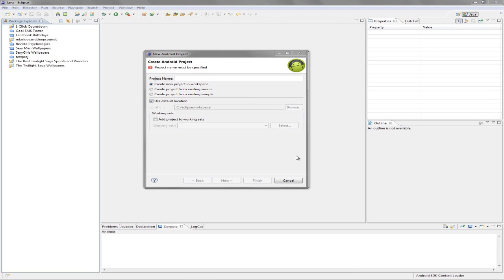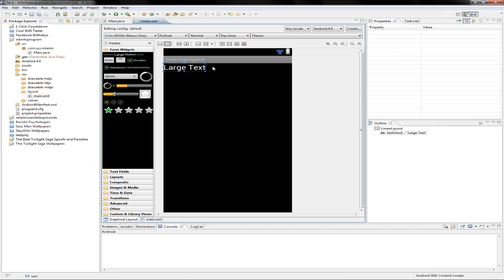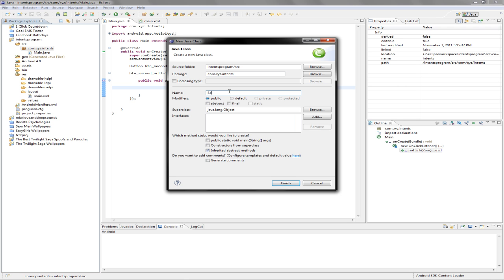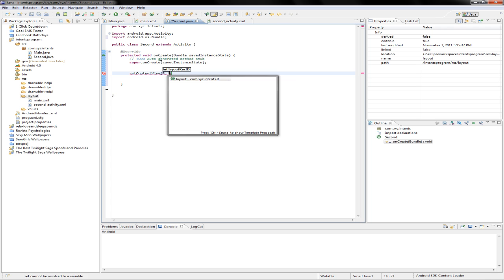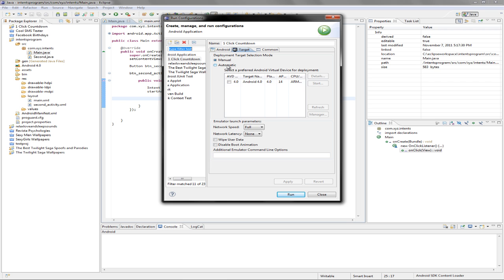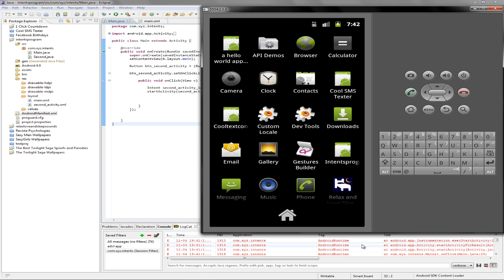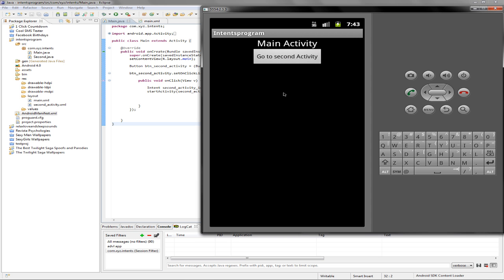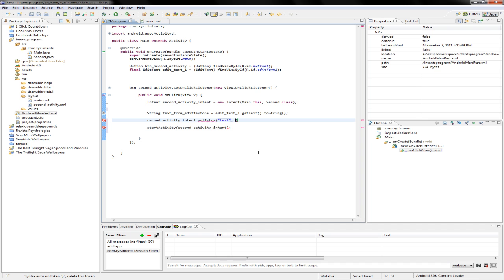Android Tutorial about Intents and Activities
Android (Operating System) Tutorial about Activities and Intents.
You will learn how to pass values between Intents. How to start a second activity + a nice homework at the end.

For Downloads, Projects & Ready Apps check our website on